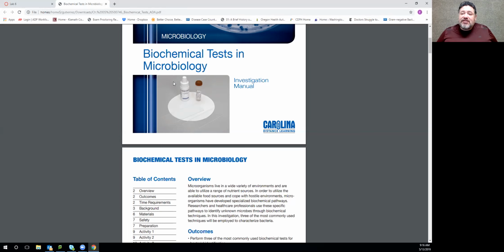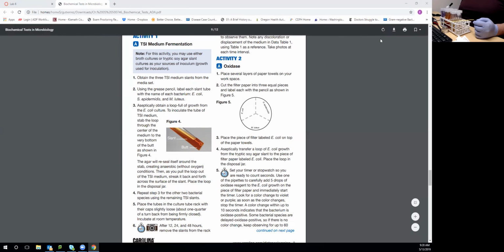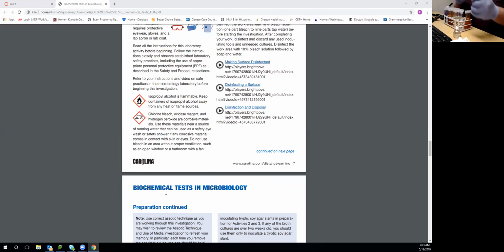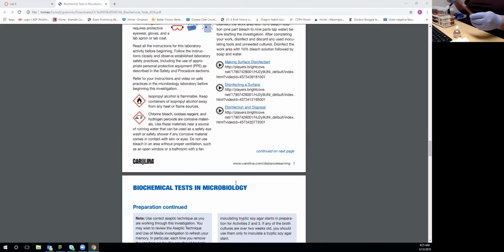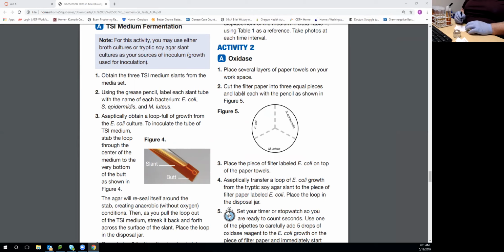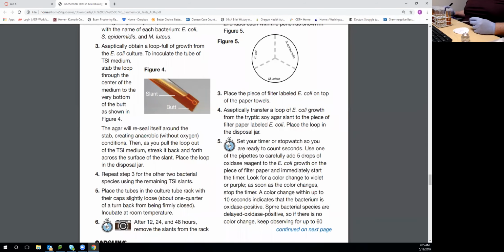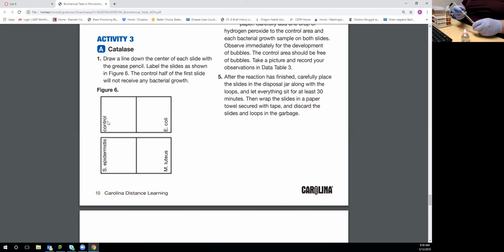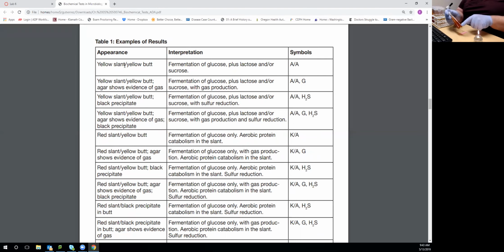zoom 0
DE Lab Week 6 part I